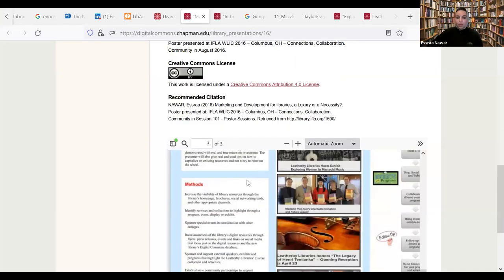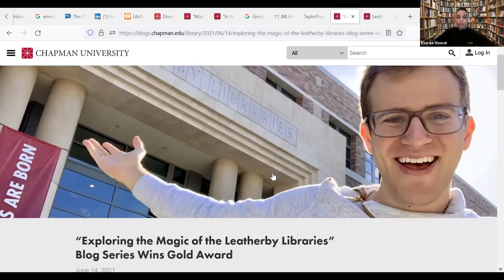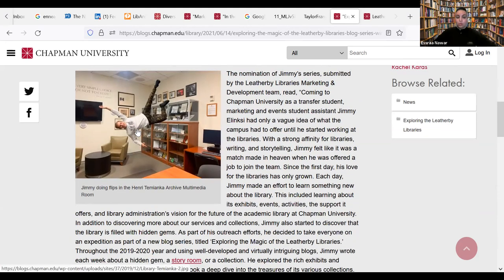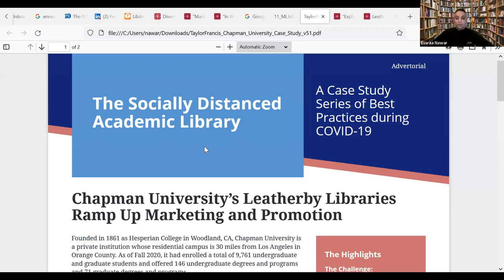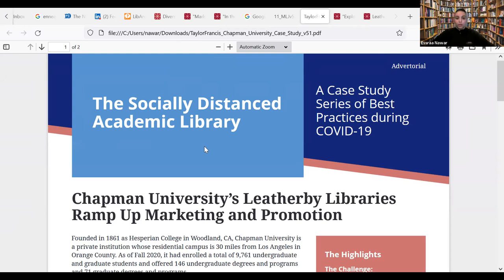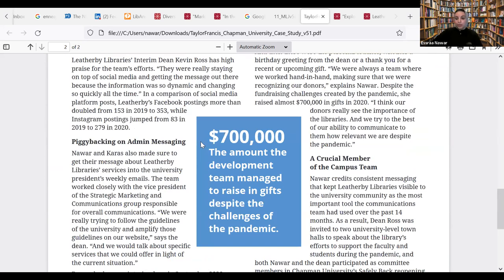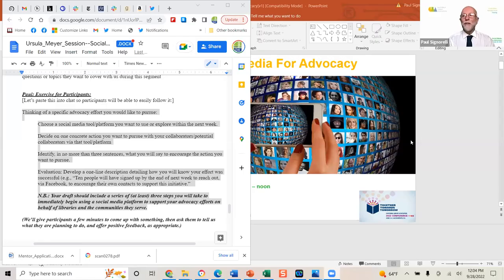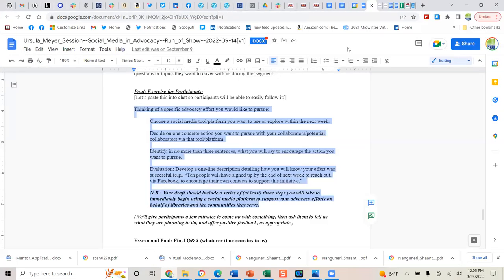Social Media in Library Advocacy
Description:

Establishing positive, long-term relationships with your legislators is an essential element of advocacy—and something you don’t have to tackle without support and guidance from your peers. Through annual Day in the District meetings designed to foster positive, productive conversations between library advocates and the elected officials serving those advocates’ districts, members of the California library community and elected officials have an opportunity to discuss the shared interests they have. Join us for this highly interactive workshop featuring experienced Day in the District participants discussing what they do and answering your questions about how to open doors through participation in Day in the District 2023.

Goal:

By participating in this session, you will learn, from peers, how you can foster positive, productive relationships with your elected officials and begin identifying how to effectively take part in Day in the District activities this year.

During the session, you will:

Identify at least three ways of gaining your legislators’ attention

Learn how to incorporate, into your own advocacy work, at least three practices followed by peers who work effectively with legislators to meet community needs through libraries

Develop a brief plan of action to participate in Day in the District 2023

Session Facilitators:

Deborah Doyle, Chair of the Sonoma County Library Commission and member of CLA’s Advocacy and Legislative Committee

Crystal Miles, Public Services Manager at Sacramento Public Library and member of the Ursula Meyer Advocacy Training Committee and the CLA Advocacy & Legislation Committee

Paul Signorelli, CLA Library Advocacy Training Project Manager and author of Change the World Using Social Media (Rowman & Littlefield, 2021)

Yolande Wilburn,Director, Santa Cruz Public Libraries and a former member of the CLA Advocacy and Legislation Committee

About the Ursula Meyer Advocacy Fund Training Series

This program is part of an ongoing series of monthly online sessions organized offered through the Ursula Meyer Advocacy Fund Training Series; sessions are generally held online on the second Wednesday of each month, beginning at 10 am PT. The series honors the memory of Ursula Meyer, 1977-78 CLA President, California Library Hall of Fame inductee, longtime director of the Stockton-San Joaquin Public Library, and fierce advocate for library services and intellectual freedom. The Ursula Meyer Fund was established to provide for the training of librarians in all stages of their careers, and library supporters, in political advocacy and political action, in honor of Ursula’s belief that librarians need effective political skills to advocate for library support at all levels of government.

Looking forward to being with you for the session next week and getting you complete descriptions for the next few sessions.

With warmest regards,
--Paul

Paul Signorelli (Writer, Trainer/Facilitator, Presenter, Consultant)
Library Advocacy Training Project Manager, California Library Association